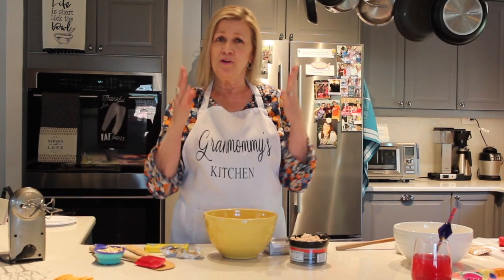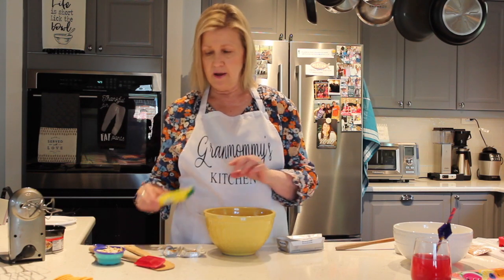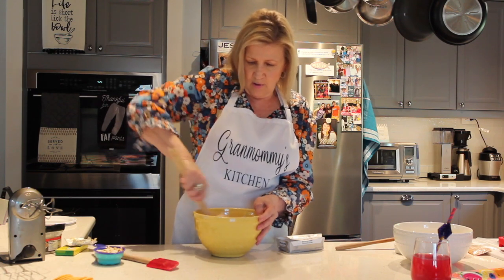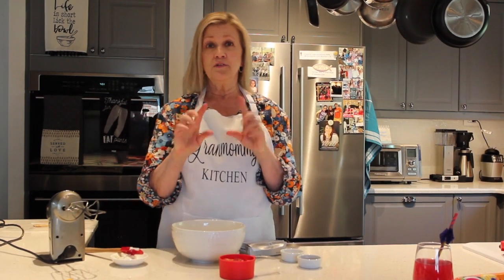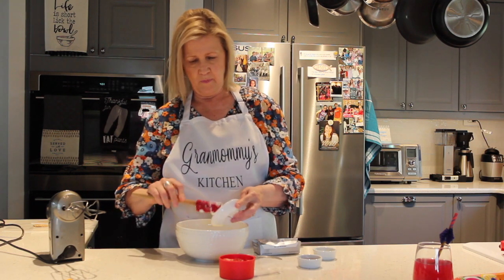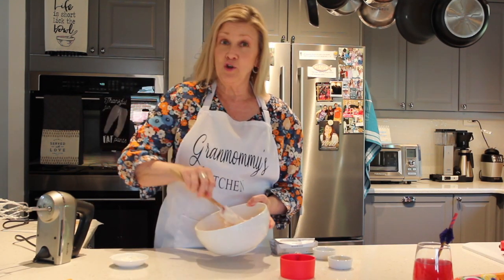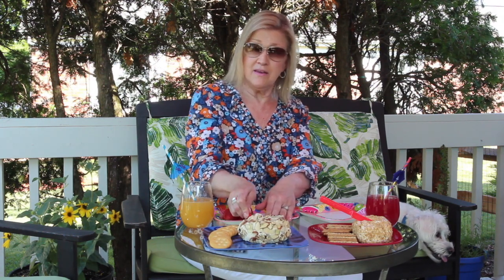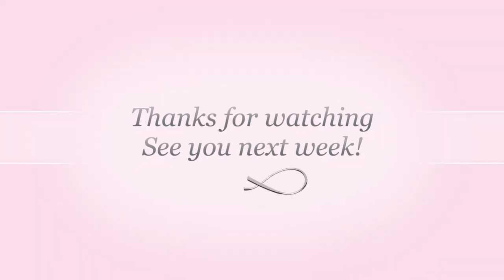Summer Soirée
Summer Soirée Granmommy Style

Chicken Cheeseball

10 oz can chicken, drained or 1 C chopped chicken
8 oz cream cheese, room temp
1-2 TBS chicken bouillon
1/2 cup crushed pecans or almonds

Using a large spoon mix chicken, cream cheese and bouillon together until smooth and well blended.  Finely crush bouillon cubes before adding to the mix.

Pour nuts on to a sheet of waxed paper.
Roll mixture in the nuts until evenly coated.

Refrigerate until chilled, one hour or so.

Options:  shredded cheese
                  few drops hot sauce
                  chives
                  garlic powder
                  finely chopped pineapple

Strawberry Cheesecake Dip

8 oz cream cheese, room temperature
2 TBS sour cream
1 TBS sugar
1 tsp vanilla
3/4 cup sliced strawberries
1/2 cup crushed cinnamon graham crackers

Using hand mixer, blend all ingredients except berries.
When smooth and well blended, stir in berries with a spoon or spatula.

Pour cracker crumbs on to waxed paper and roll mixture in crumbs until coated.
Or, pour mixture into a small serving bowl.

Serve with cinnamon graham crackers as a cheeseball or a dip.